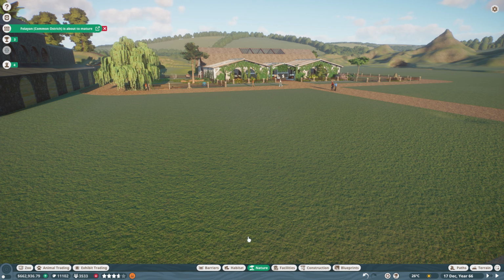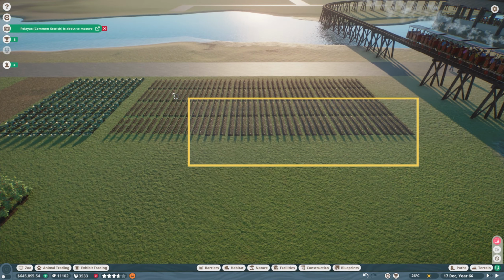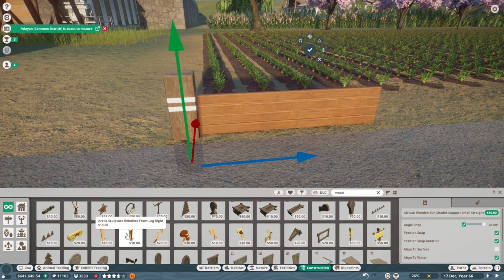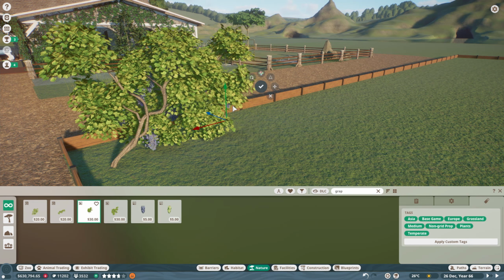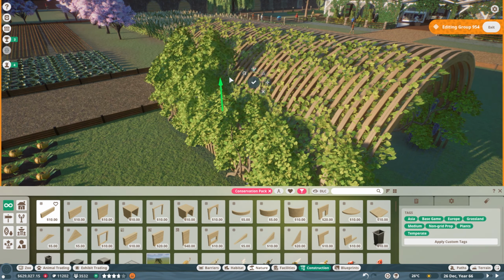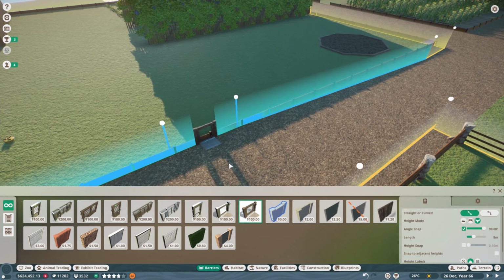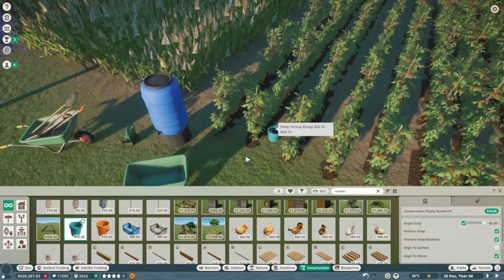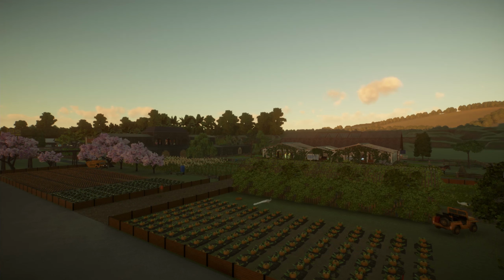Planet Zoo Franchise Mode | Saltwell Safari Park | Episode 24 | Finishing the Farm Grounds!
Planet Zoo is the ultimate zoo management simulation, offering a deeply rewarding and creative experience from the makers of Planet Coaster and Zoo Tycoon. Design and build the zoo of your dreams while caring for a wide range of realistic animals, each with their own behaviors, needs, and life cycles. From lush savannas to dense rainforests, you’ll craft detailed habitats, manage complex ecosystems, and balance guest happiness with conservation goals.

Whether you’re playing Career Mode, building freely in Sandbox, testing yourself in Challenge Mode, or trading animals online in Franchise Mode, Planet Zoo lets you shape a living world where animal welfare and sustainable zoo management are at the heart of every decision. Featuring rich modular building tools, detailed terrain editing, and a powerful education system, this game is both a creative playground and a management challenge.

With regular updates and a wide range of DLC packs introducing new animals and biomes—from Arctic tundras to Tropical rainforests—Planet Zoo continues to grow and evolve alongside its passionate community.